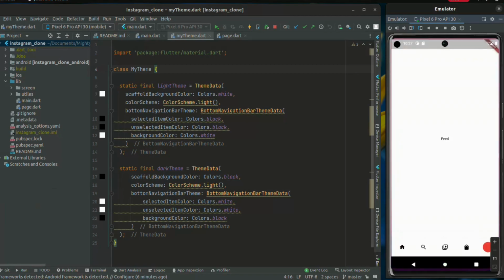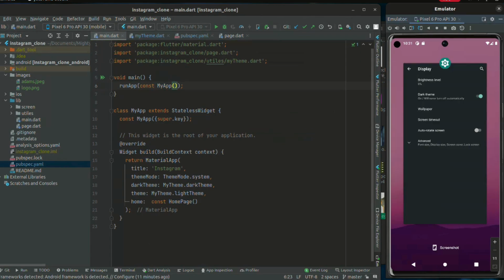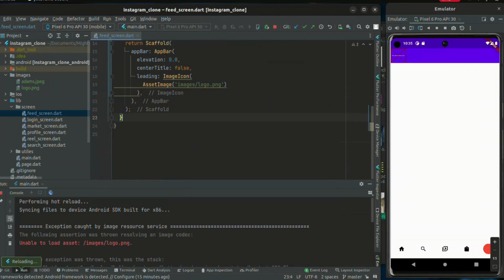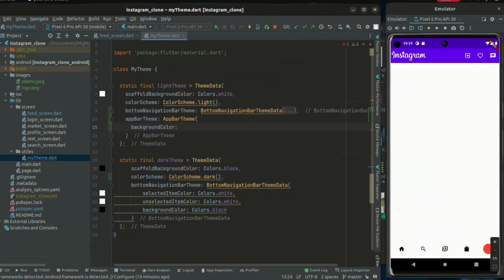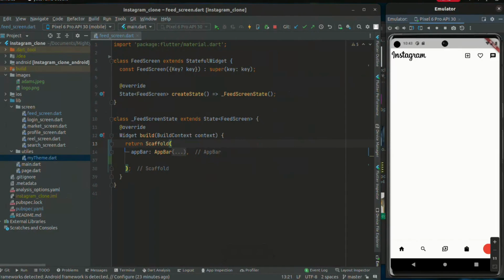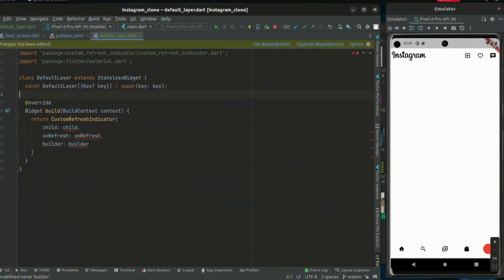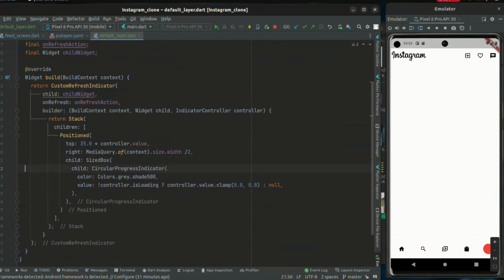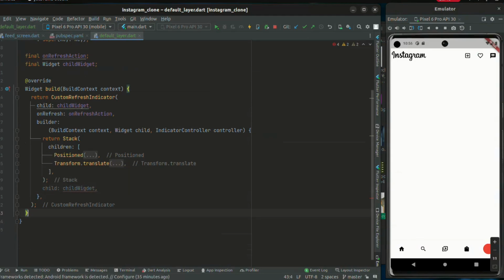Let build instagram ui from A - Z with flutter. Part Two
Section 2.
This is a complete tutorial to build a complete app with flutter. We will be building instagram app from start to finish

Useful links
Staring with flutter

💼 Having a work for me
- mobile app
- web app
- frontend dev